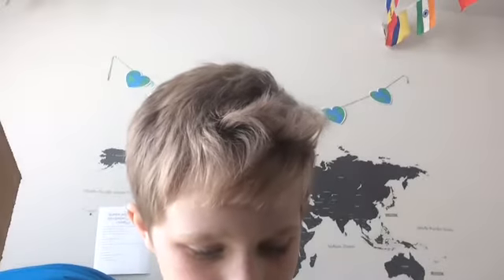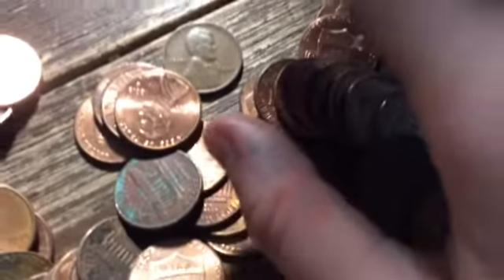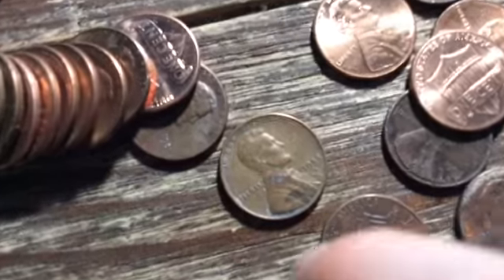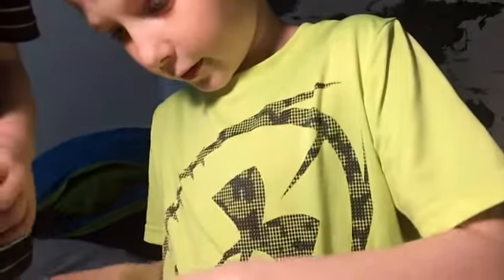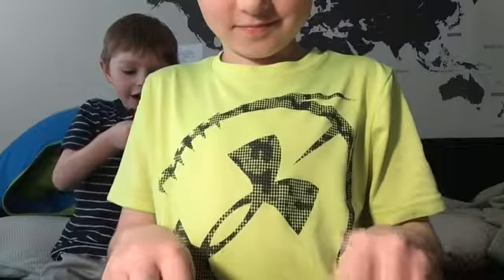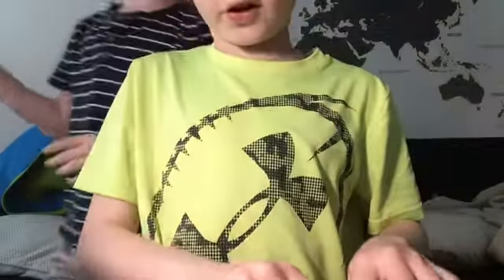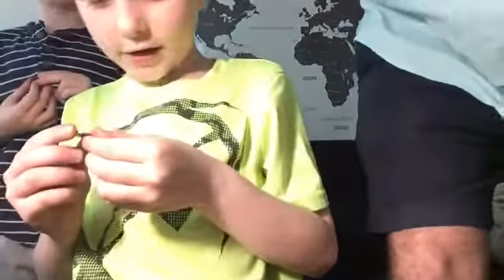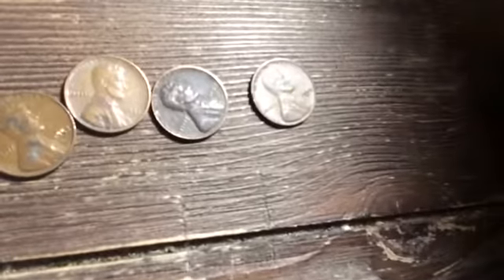Coin search penny box #5 (wood forest)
Remember this is a normal box and I haven't found a Canadian coin in a long time and I just found one